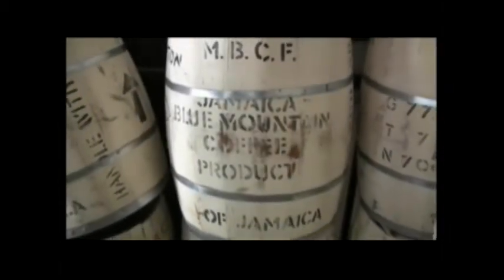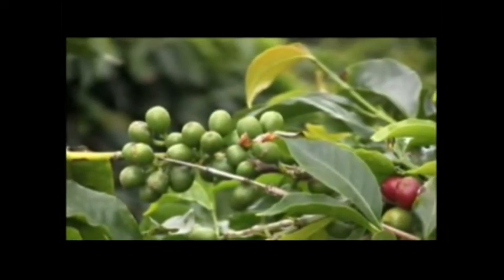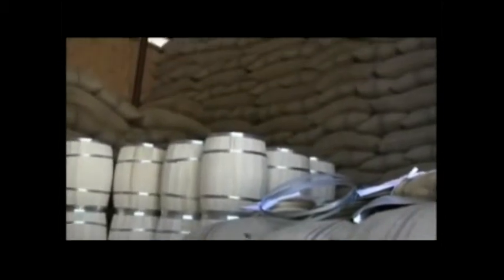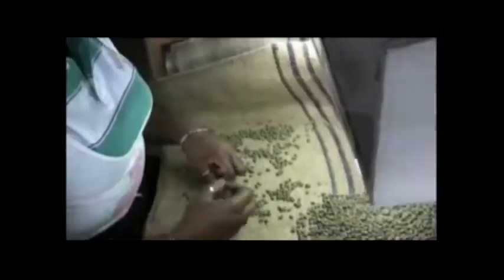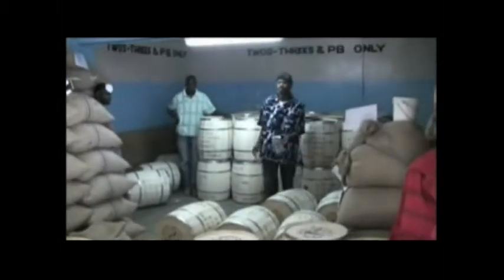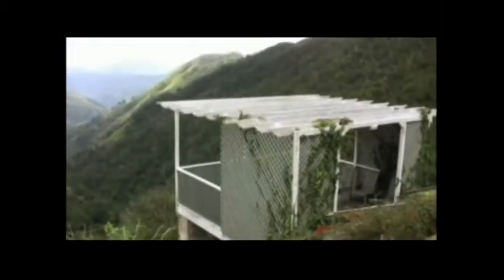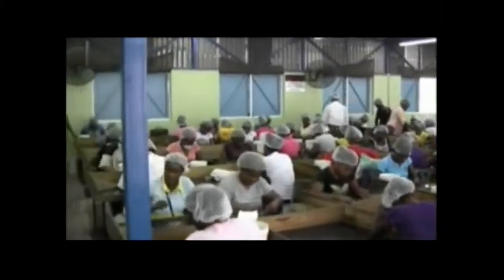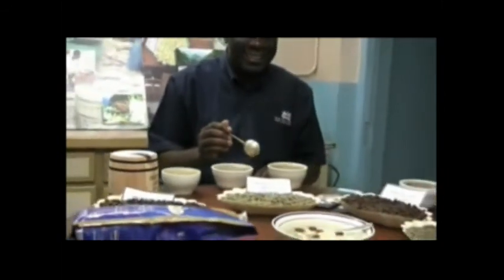The history and quality of Jamaica Blue Mountain® coffee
An in depth examination of the origins, history and quality of the rare and exquisite Jamaica Blue Mountain® coffee.

An exceptionally rare and high quality coffee that owes it's unique sweet tone and full flavor to the natural conditions, cultivation and processing techniques, and strict quality control. Jamaican coffee growers and workers earn a higher percentage of the final retail price than any other coffee produced in the world.

Original footage courtesy of the Coffee Industry Board of Jamaica and used with permission.  May be redistributed in accordance with Create Commons License provided credit is given to Simple Industries inc.